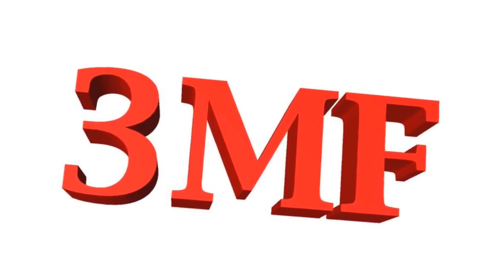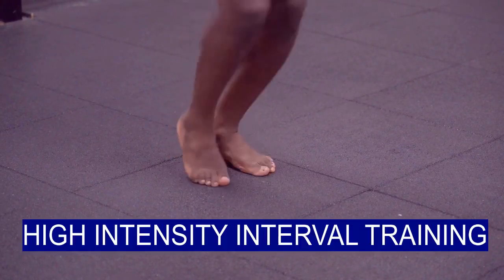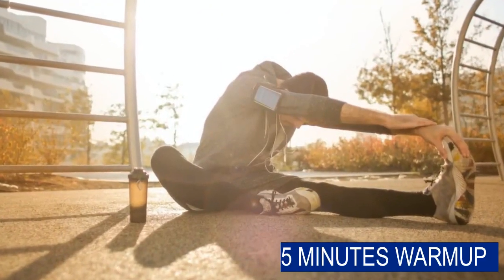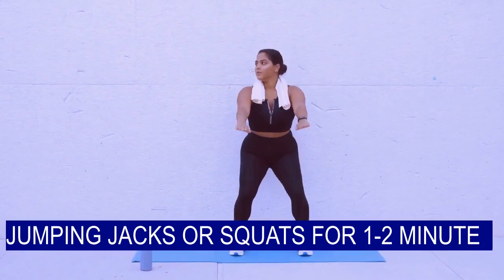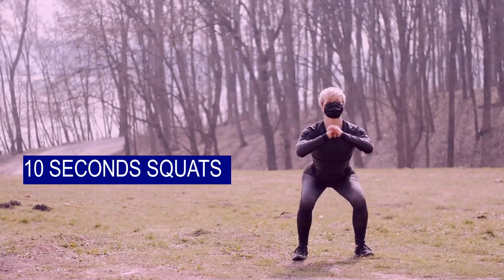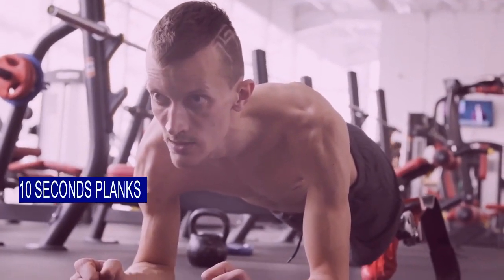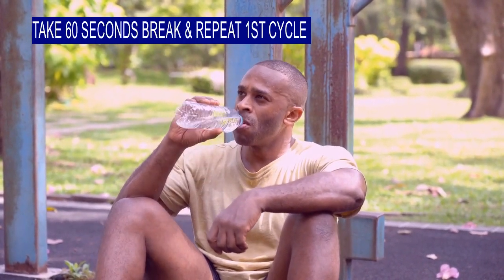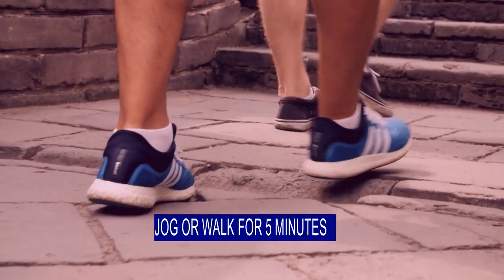SIMPLE HIIT FOR FAT LOSS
Do this 20 min full body HIIT workout and burn 300 calories.
Get ready for my HIIT program, specifically made to burn fat and build muscles. This routine will push your limits and igniting your inner fire. Experience the power of this fast-paced workout, as it delivers remarkable results in a fraction of the time. The best part? You won't need any equipment, making it accessible and exciting for all.
Let’s Go.